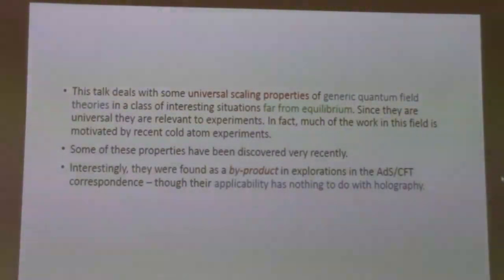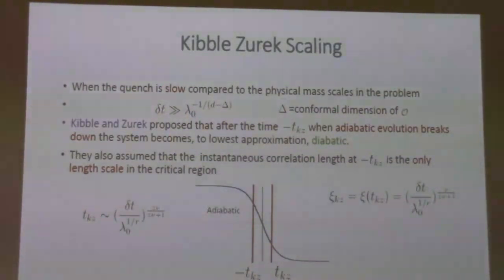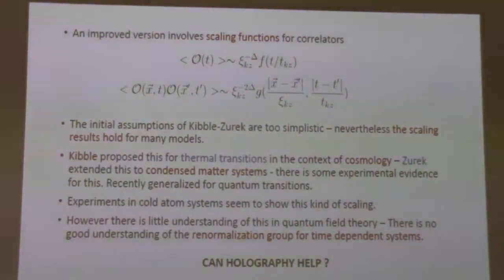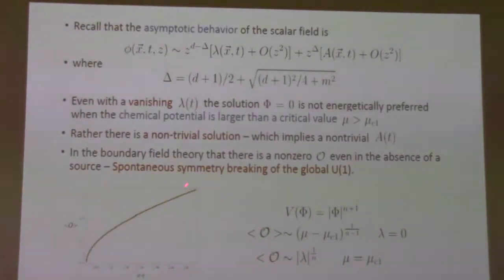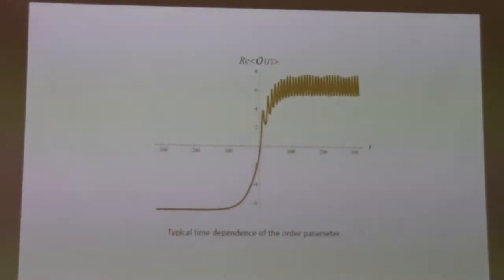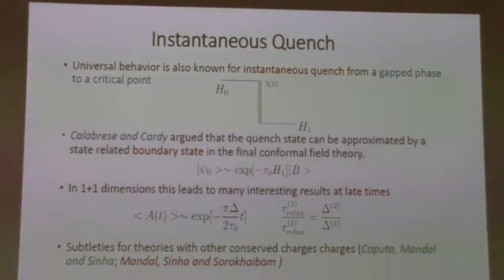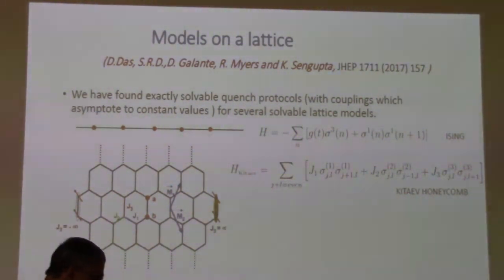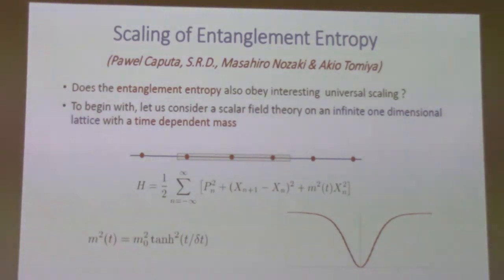Universality in quantum quench: From holography to lattices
Sumit Das, 9th Joburg Workshop on String Theory, 20 December 2017